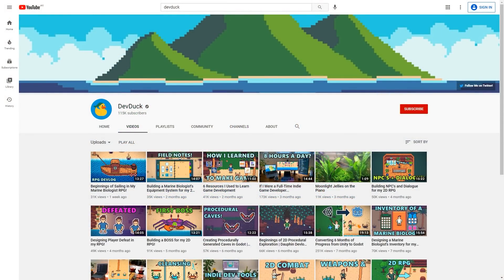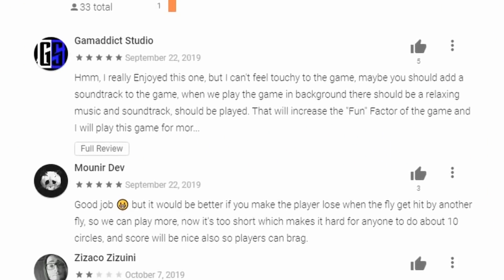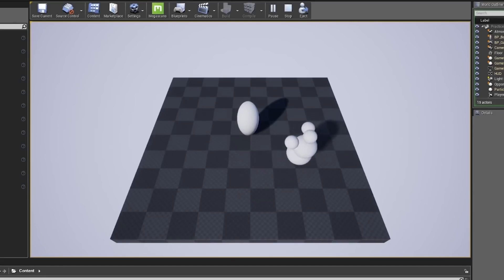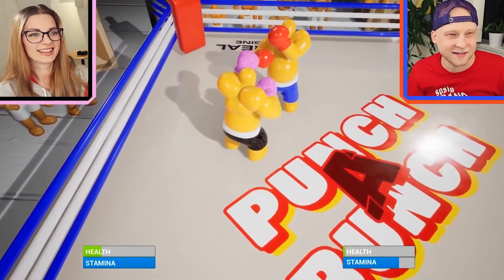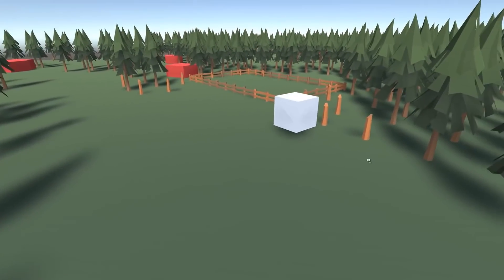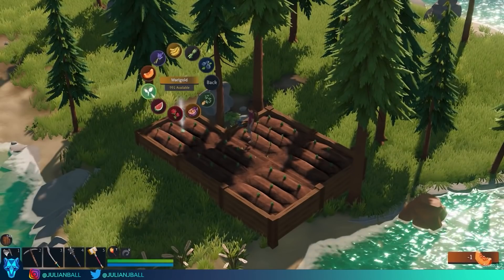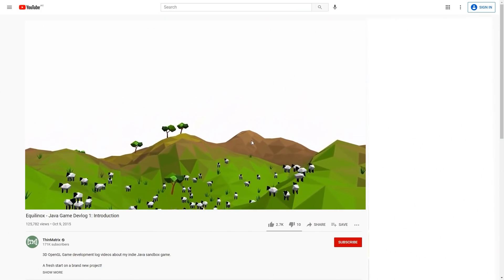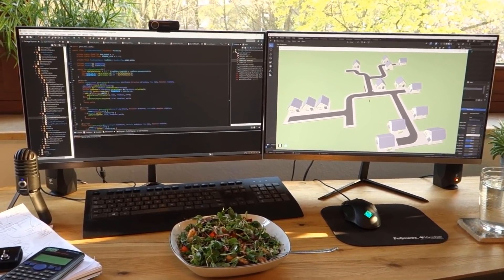5 AWESOME Game Devlogs to Watch in 2021! (Two have Released by 2024!)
🎮 Here's 5 Awesome Game Devlogs for you to watch in 2021!

00:00 5 Awesome Game Devlogs
00:45 DevDuck - Dauphin
03:08 Pontypants - Punch a Bunch
06:00 BWDev - Lumbermill
08:12 Flow Studio - Len's Island
10:06 ThinMatrix - Untitled City Builder
12:44 5 Awesome Game Devlogs